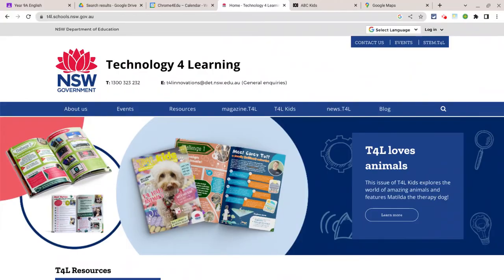Enlarge or shrink page content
You can enlarge, shrink or restore the size of the browser content with the keyboard shortcuts…
ChromeOS & Windows
CTRL + +, CTRL + -, CTRL + 0
Mac
CMD + +, CMD +-, CMD + 0
You can also use the resize panel in the three dots menu.